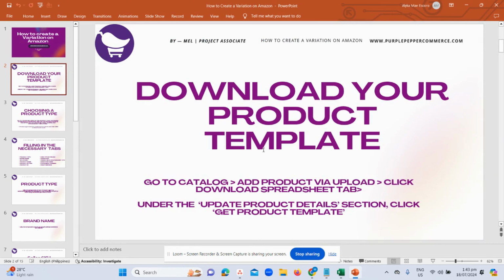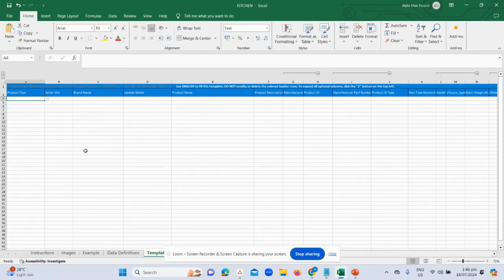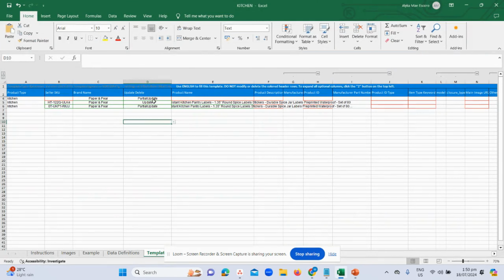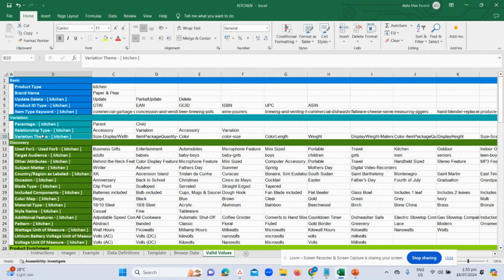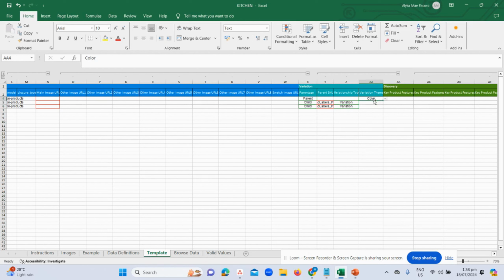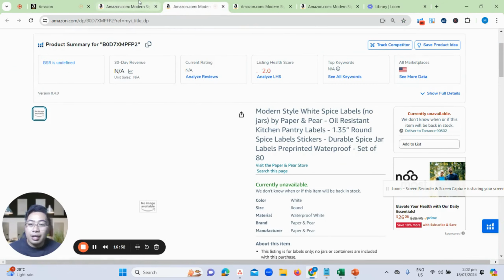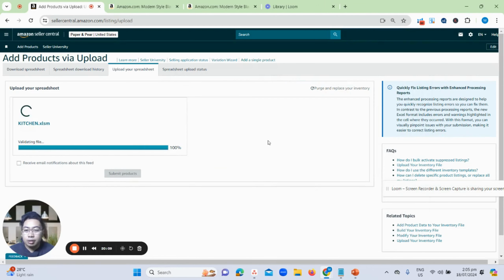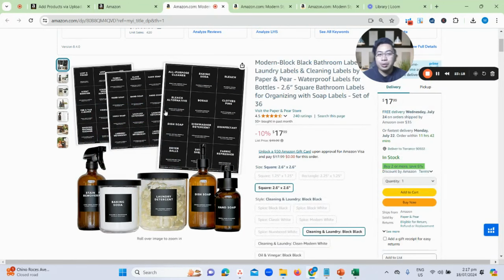Amazon Variations Made Simple: Beginner's Guide to Creating Parentage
Maximize your Amazon sales with variations! 🛒 This guide shows you how to merge reviews, offer various options, and reduce competitor visibility.

In this video:

- Merge reviews for better ratings
- Provide multiple options to attract customers
- Distract customers from competitors' products

for a free expert review!